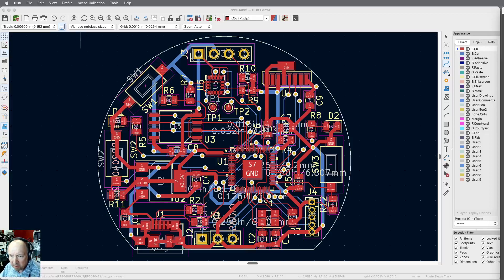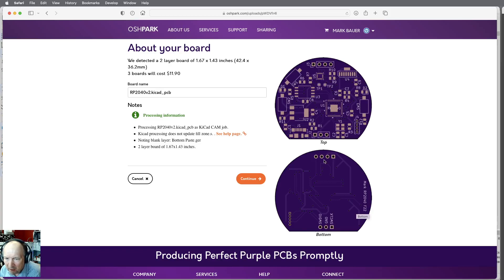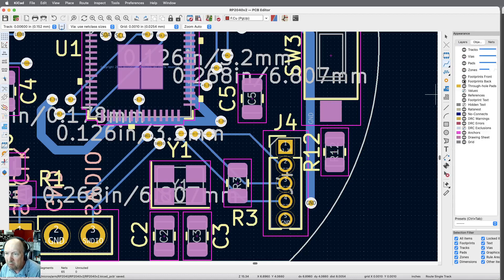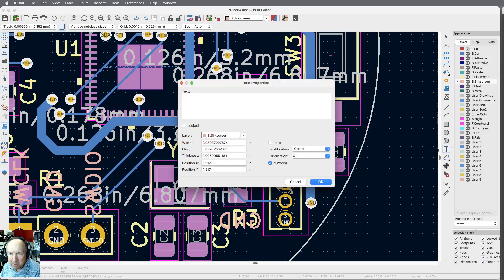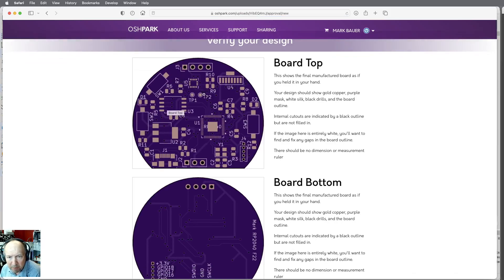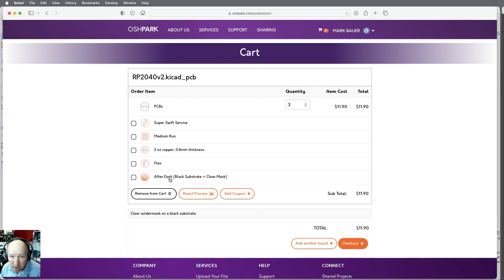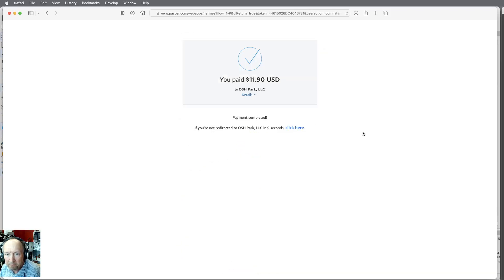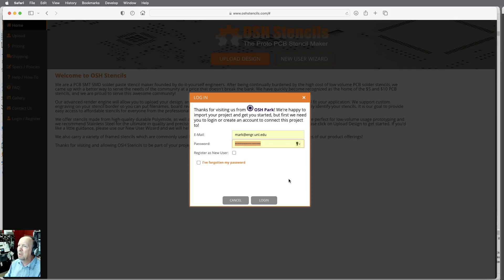RP2040 KiCad 12 order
Getting it on order.